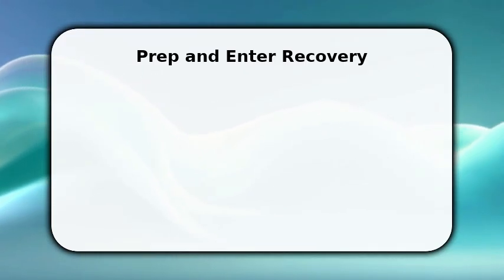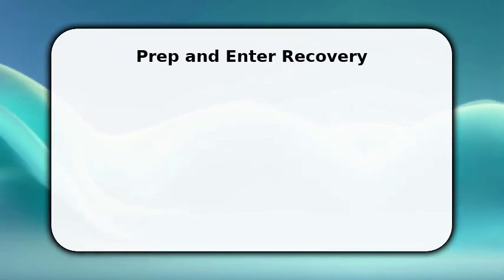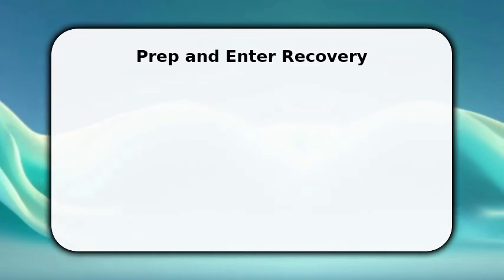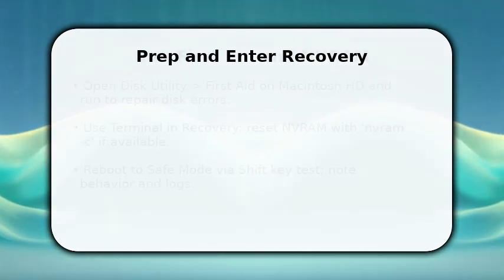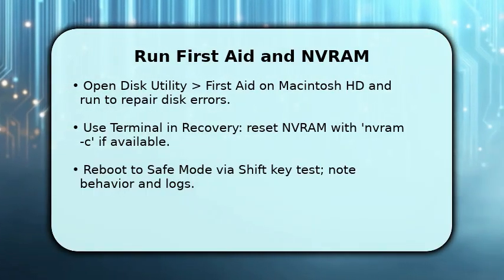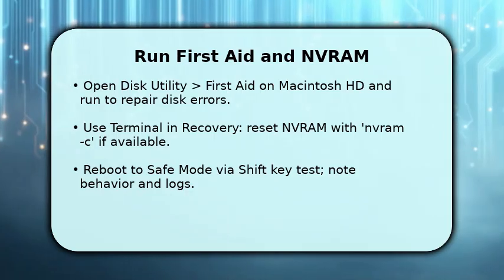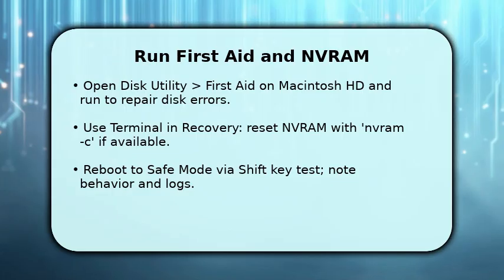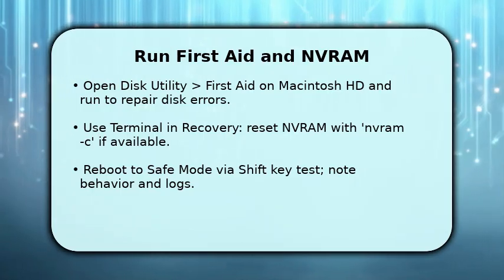How to Fix Safe Boot on Macbook Air (only Way)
How to Fix Safe Boot on Macbook Air (only Way) | 🔒 Surfshark VPN Deal — Stay private and secure. $1.99/mo + 3 Months Free ▸

Learn the essential steps to troubleshoot and fix a Safe Boot on your MacBook Air. This guide covers common issues leading to safe boot scenarios, including software glitches and hardware malfunctions.

MacBook Air, Safe Boot Troubleshooting, macOS Fixing Guide, Software Glitch Solutions, Hardware Malfunction Repair, Boot Camp Drivers, System Preferences Reset, Keychain Access Restoration, Login Items Removal, Startup Disk Recovery